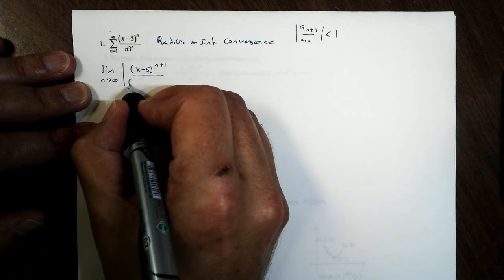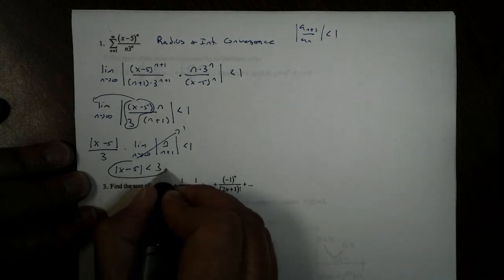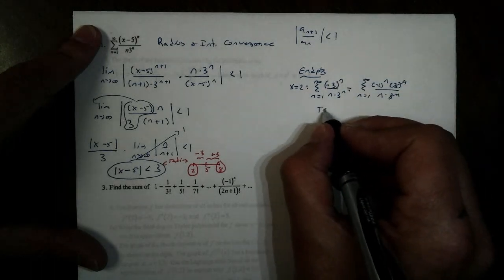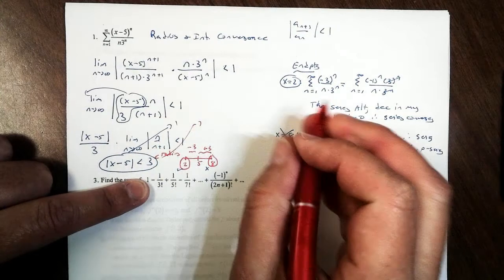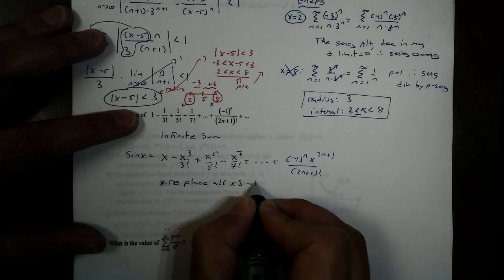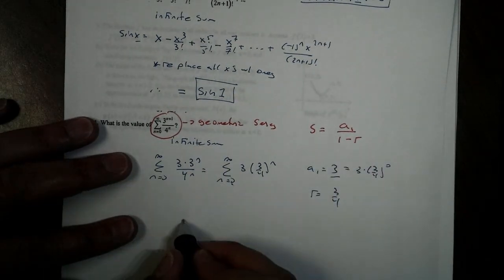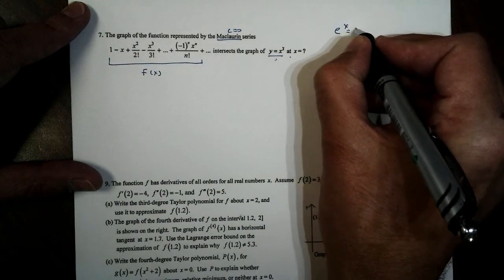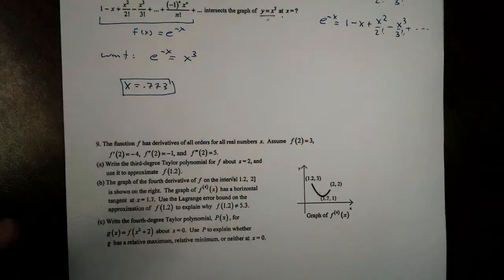Series Review Day 1 Part 1